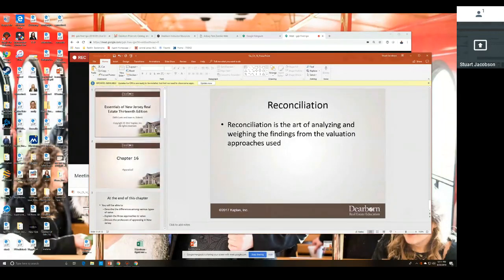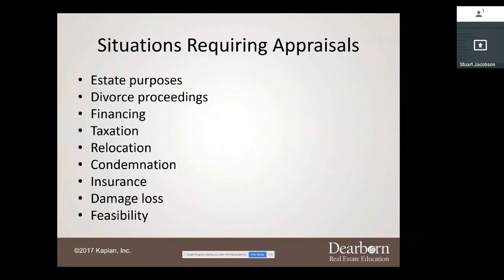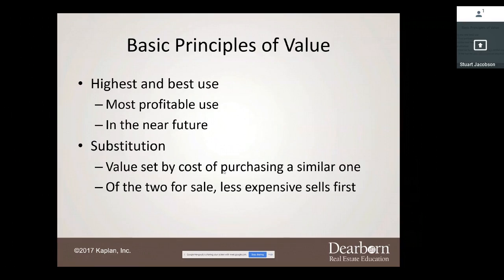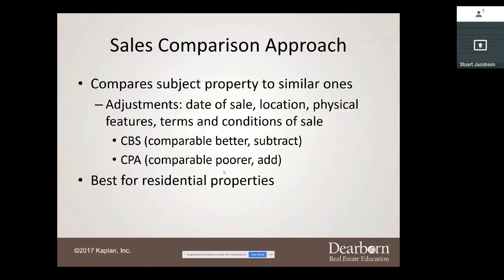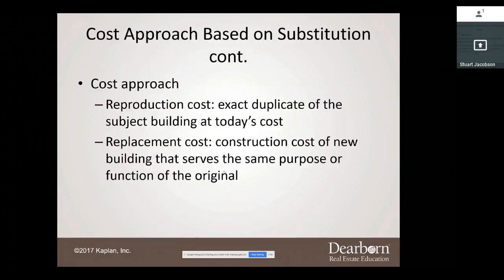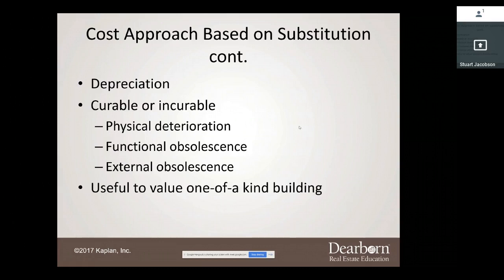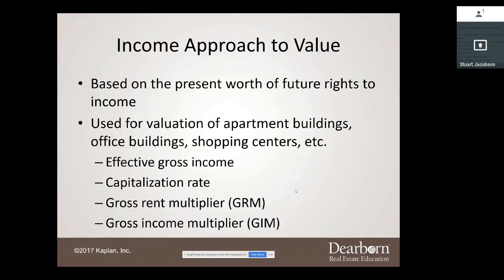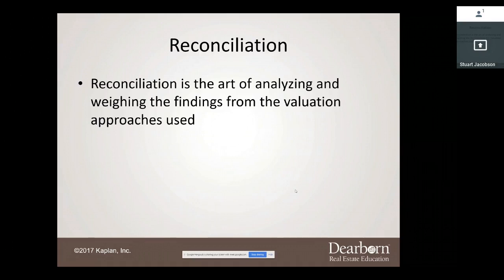Sales Comparison vs Cost vs Income: Which Approach Wins?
Understanding the three approaches to value is essential for passing the real estate exam and this video breaks them down in a clear, exam focused way. You will learn when to use the sales comparison approach, how the cost approach estimates value through replacement and depreciation, and why the income approach is critical for income producing properties. These appraisal methods are heavily tested and knowing how to match the right approach to the right property is a key exam skill.

Success on test day comes from knowing both the definitions and the real world logic behind appraisal questions. When you understand how appraisers think, valuation questions become much easier to spot and solve.

Strengthen your exam confidence and master appraisal concepts faster by preparing with PassBuddy.com today.